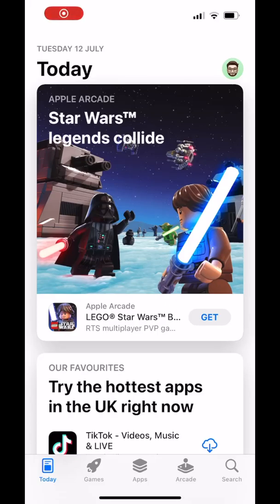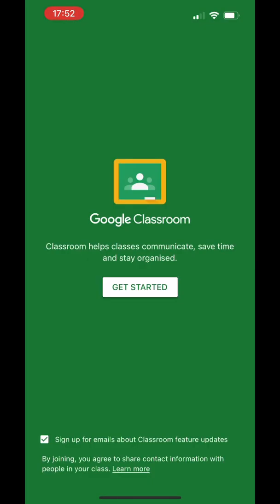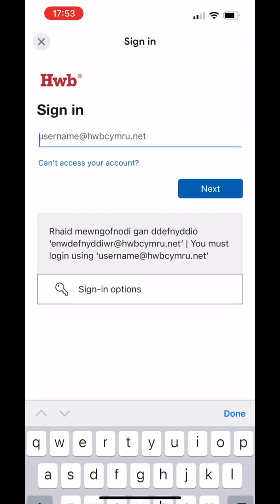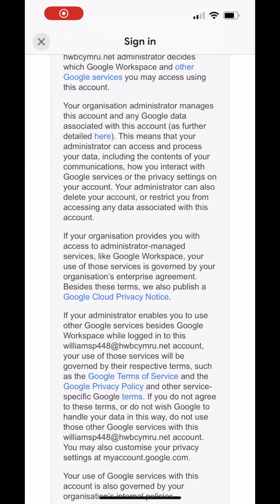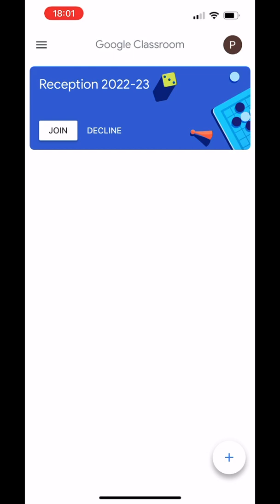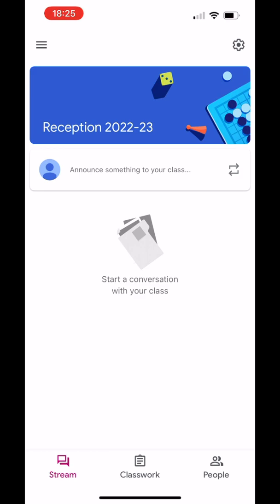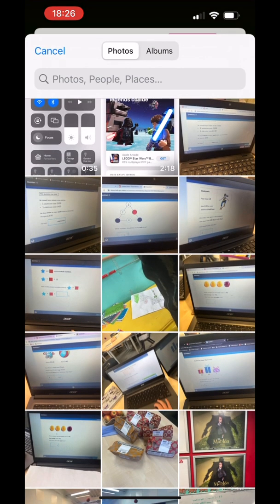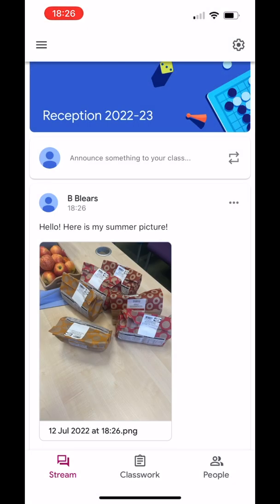How to use Google Classroom on a phone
Please download the Google Classroom app from the app store.